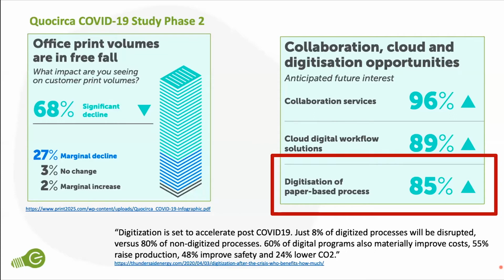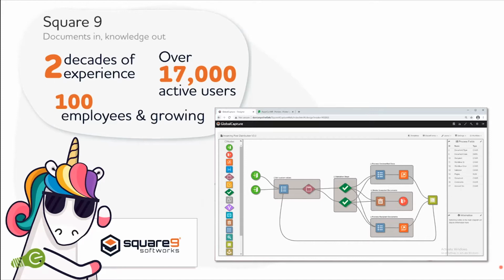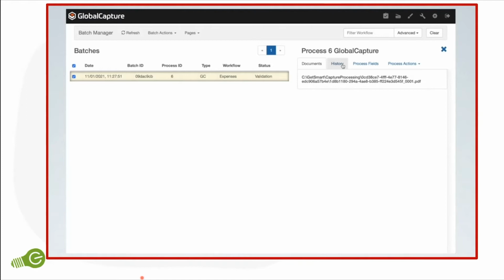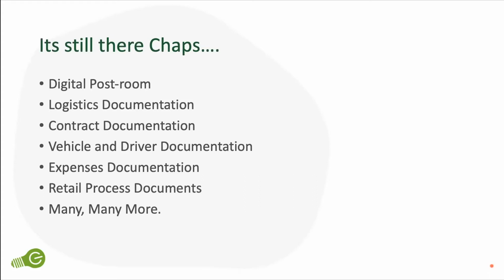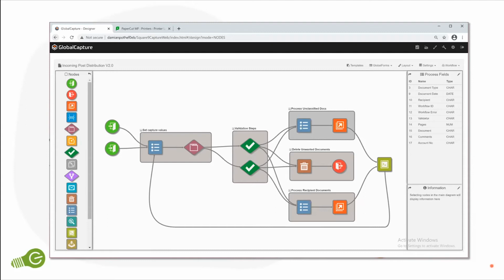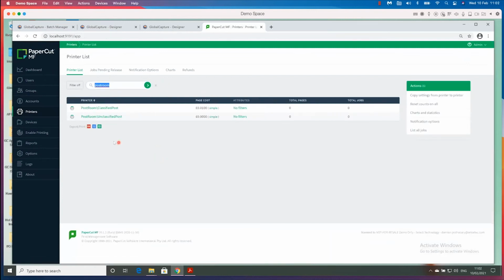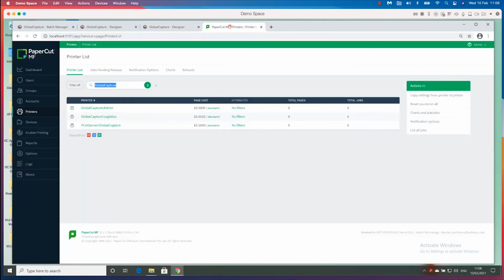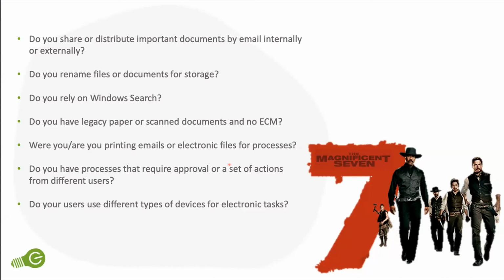Selectec Square 9 Email Gateway webinar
Utilise PaperCut MF to add scanned documents directly to Square 9's DMS
Selectec has developed an easy to set up PaperCut MF embedded scanning connector that enables your customers to scan documents, include metadata and add the files straight from PaperCut into Square 9's award-winning DMS via the PaperCutMF embedded app on an MFD.

In this webinar we'll show you:
- What this nifty new connector is and how it works
- How it opens up new conversations with your customers
- Where it fits into the current marketplace
- How to build out integrations with PaperCut to expand opportunities and create bespoke installs